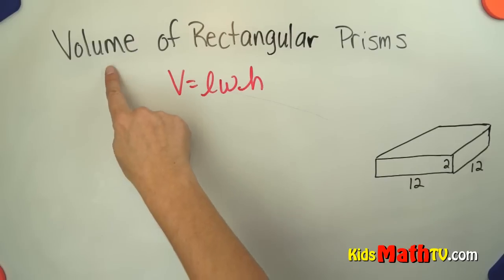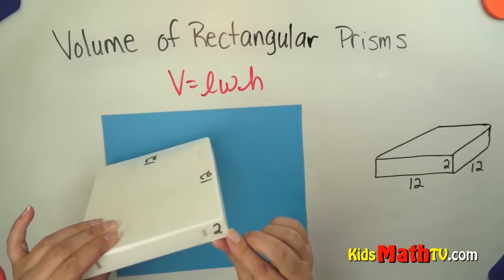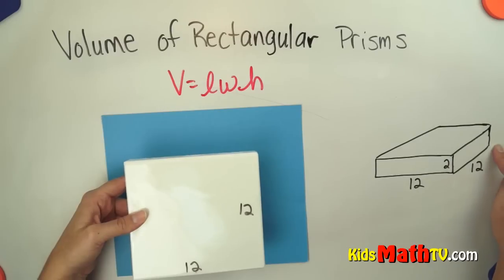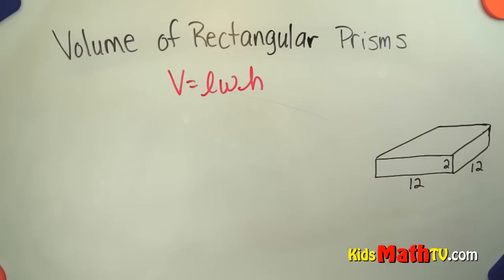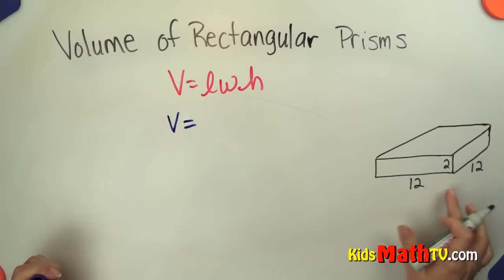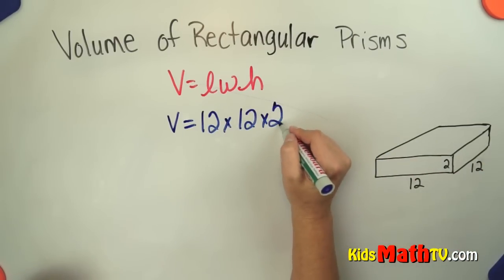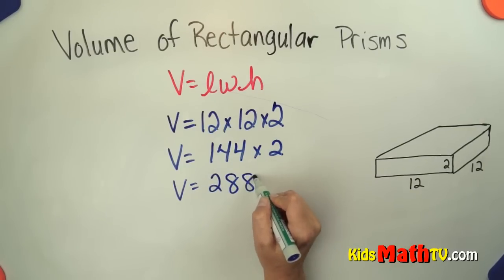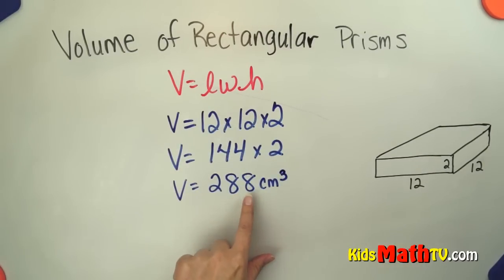How to find the volume of a rectangular prism. Math video lesson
Learn how to find the volume of a rectangular prism.Math video lesson for kids for kids in 5th and 6th grades. . This is expressed in cubic units. Watch this step by step practical lesson for kids.